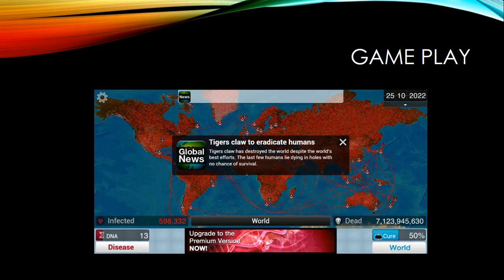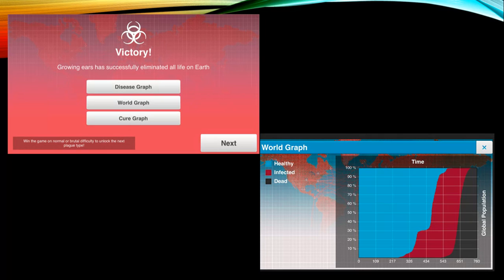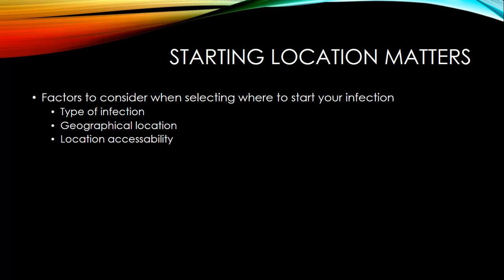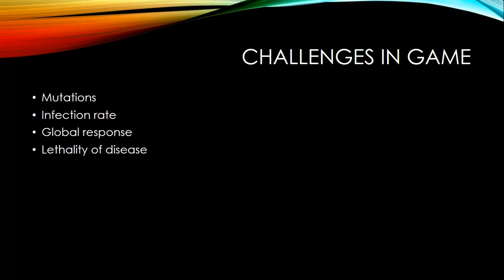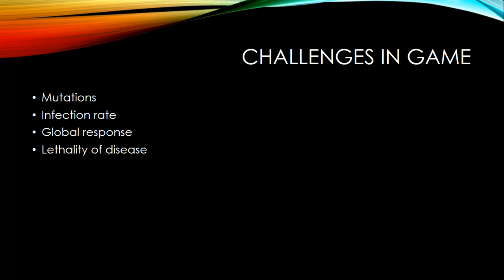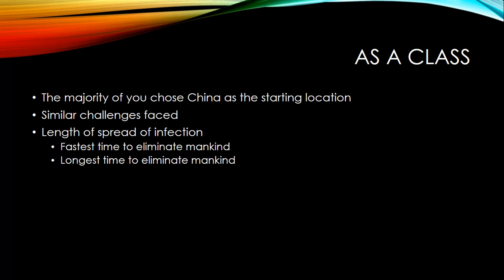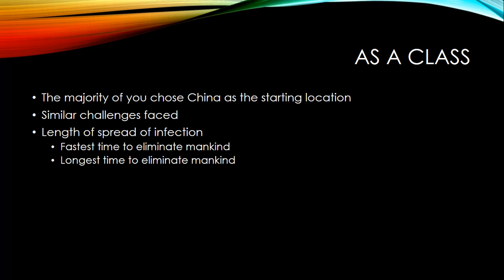Plague INC. Distance Learning week 1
Screencast of Plague INC. and how the game works.